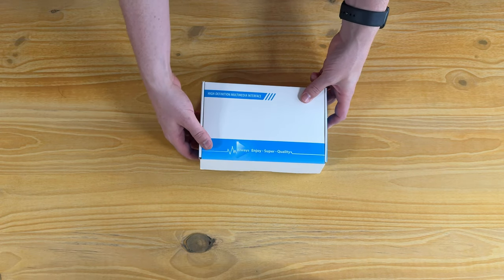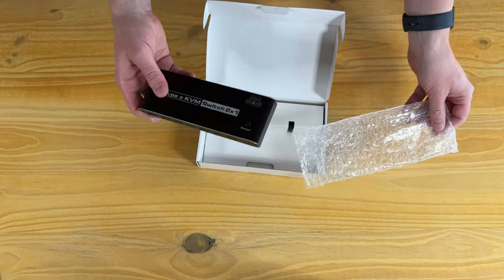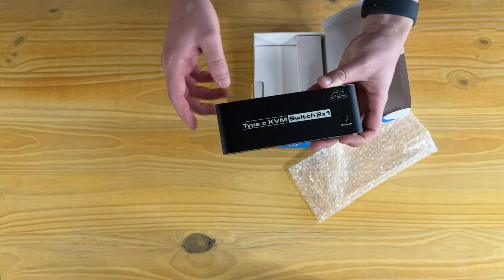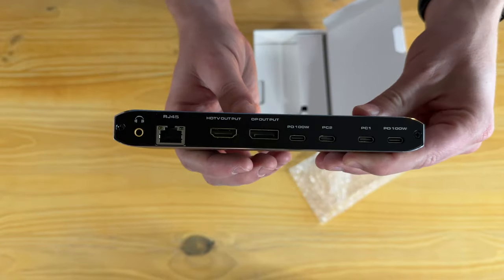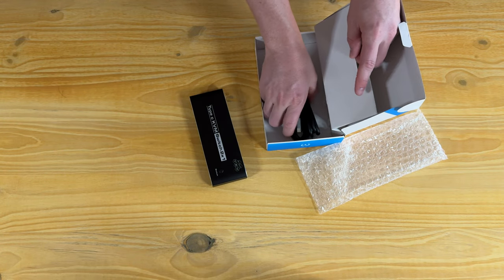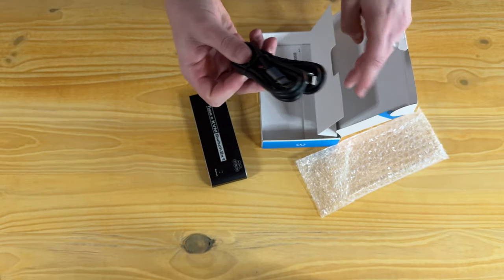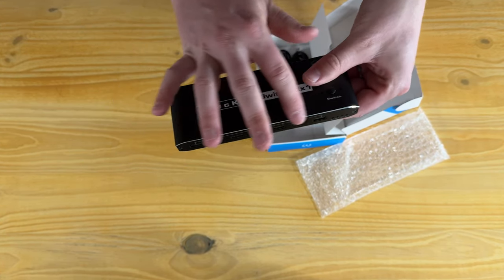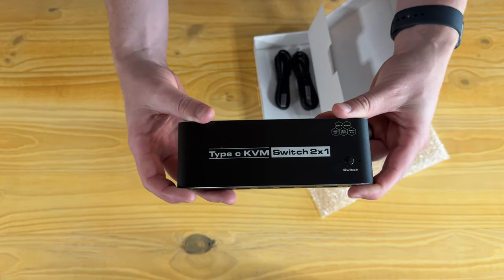Close Up Details of the KVM Monitor Switch!